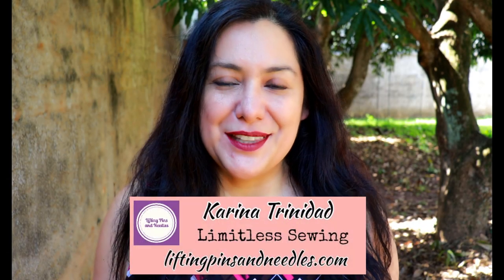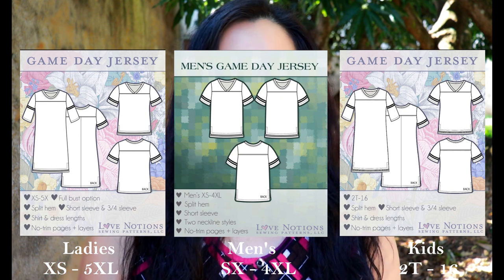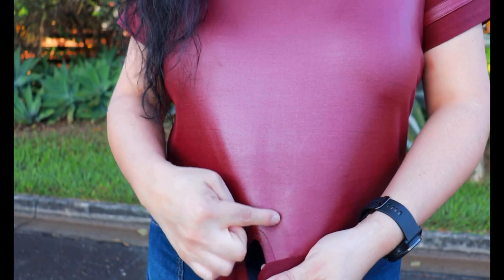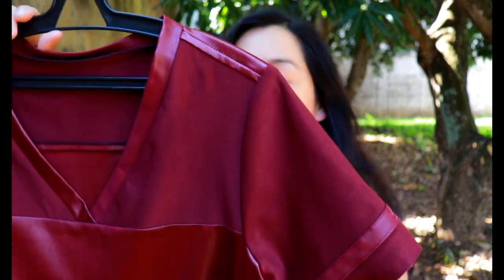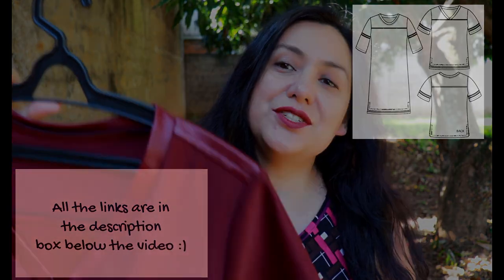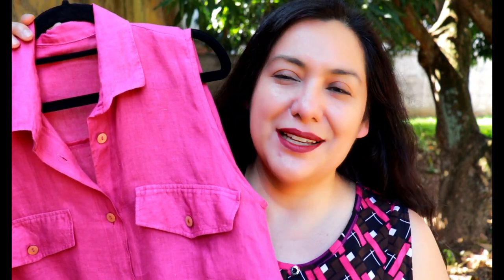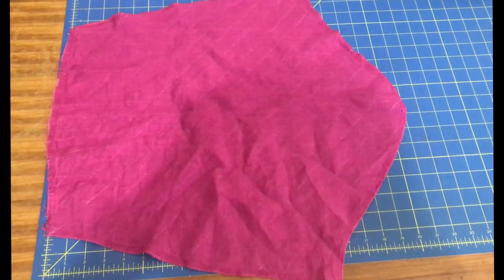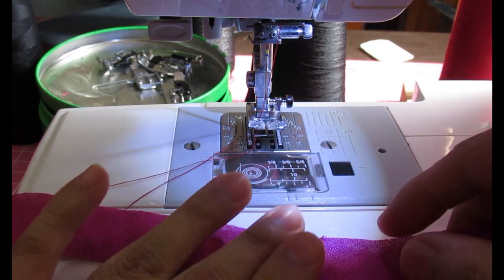Using actual patterns to re-size RTW thrifted blouses. Harmony & Cadence (Love Notions).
I’ve used actual patterns to re size and reshape thrifted RTW blouses and now I have garments that fit! With darts and more.  I used the Harmony and the Cadence from Love Notions to unconventionally sew these new pieces.  Come join this fun type of sewing!

Ladies’, Men’s, and Kid’s Game Day Jersey patterns are $5 each only today Friday the 17th of April

Cadence Top based Pink top from a RTW long sleeve blouse

Harmony blouse based navy/white blouse

Let’s Connect!

Artist: OmgLoSteve
Song: Too Late ft. Addie Nicole